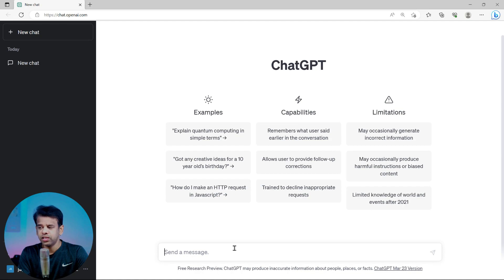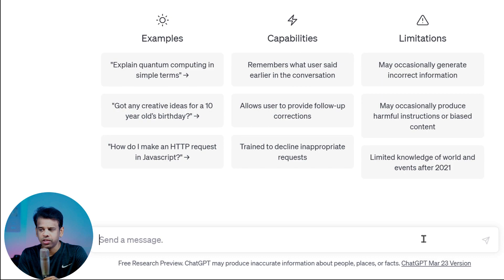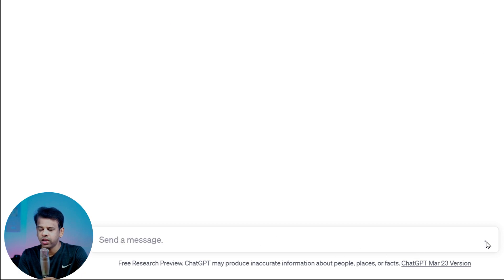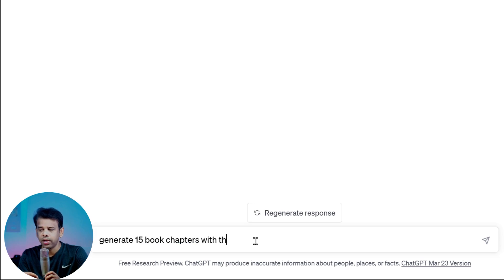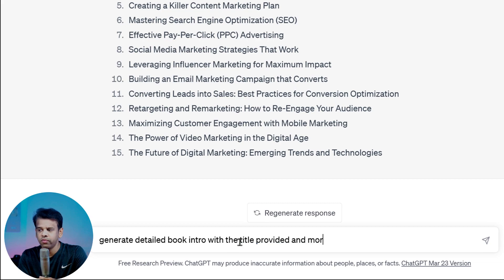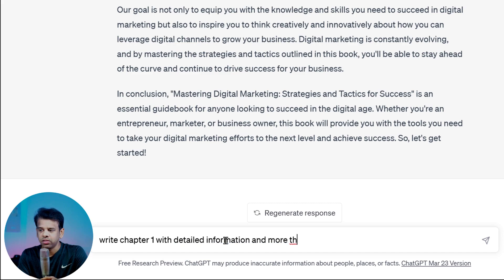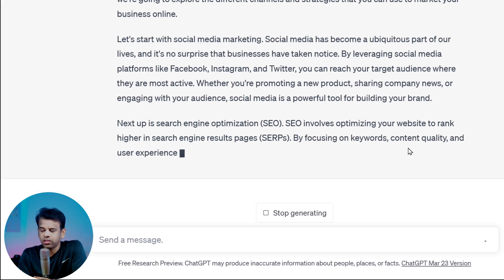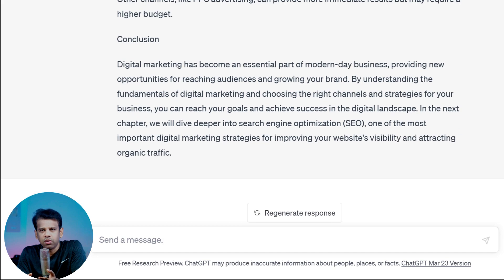How to Write a Book using ChatGPT! Prompts, Tones & Writing Styles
LEarn How to Write a Book using ChatGPT! with prompts, tones and writing styles.
00:05 Intro
00:39 Choose Topic for book
01:30 Generate Book Title
02:29 Generate Chapter Titles
03:16 Write Book Introduction
04:02 Write Book Chapters
05:52 Tone & writing Styles